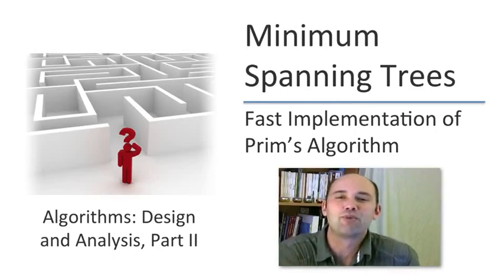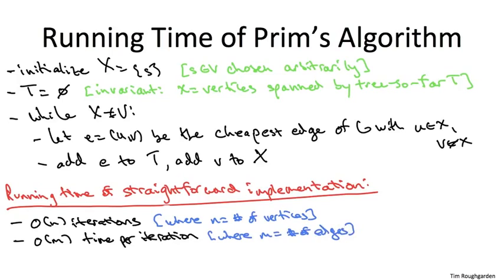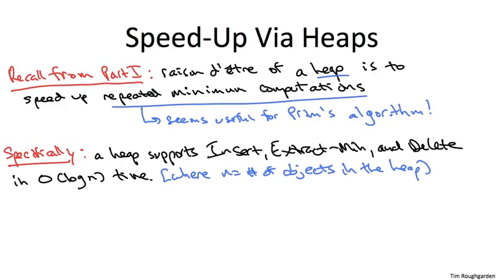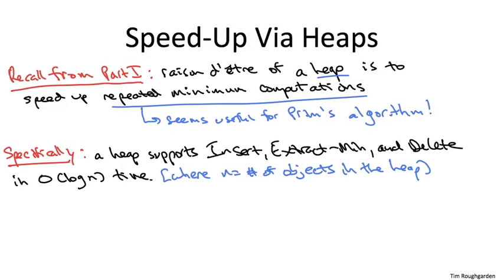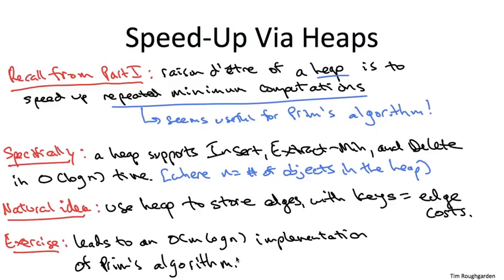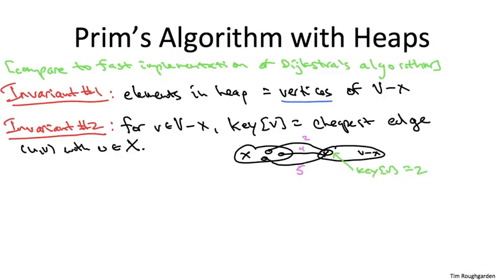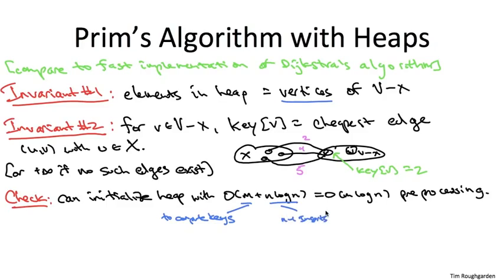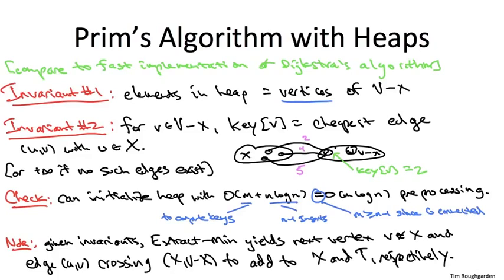06 - Fast Implementation I (15 min)